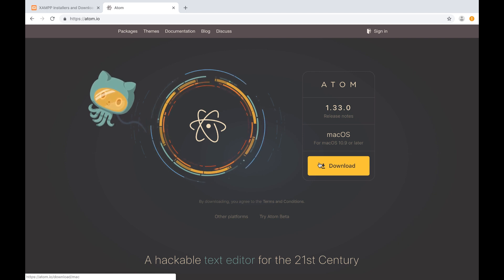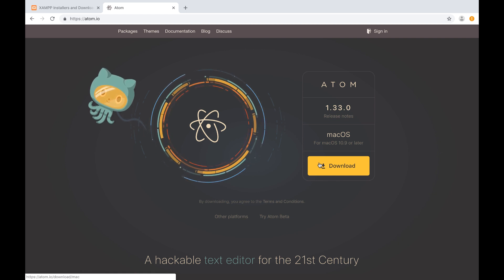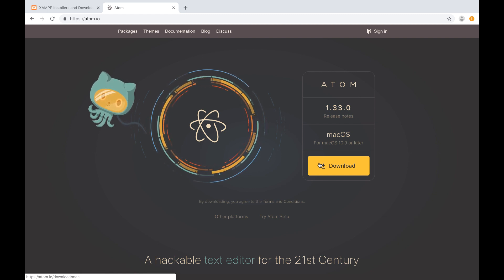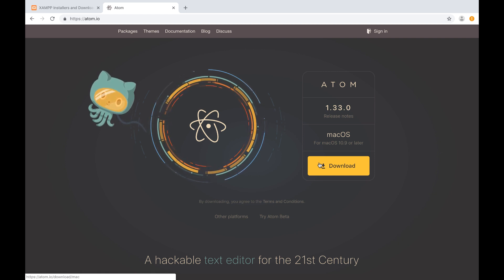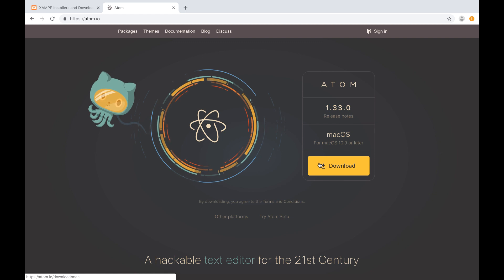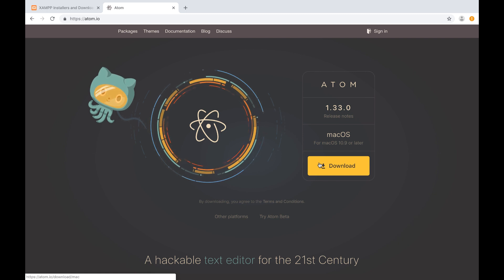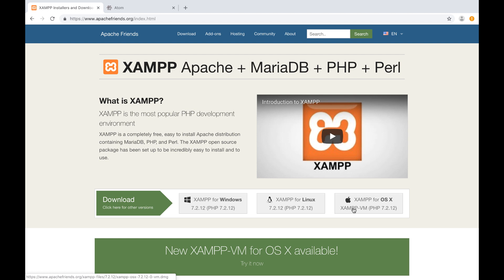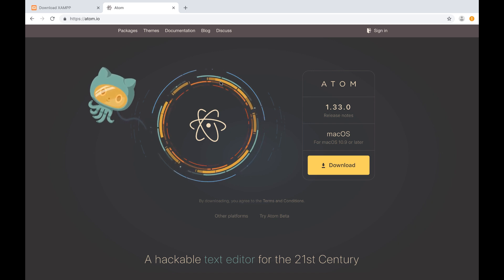PHP 101 - Introduction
Learn the basics of PHP.
PHP can be used for web development.

In this video, we learn what PHP is and how it can be used for web development.